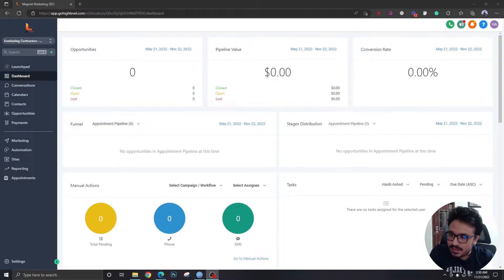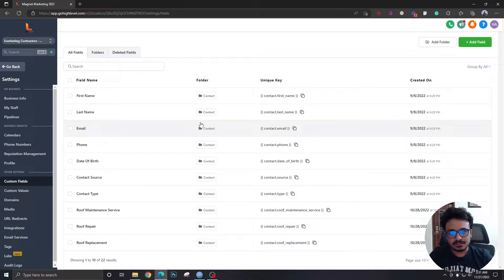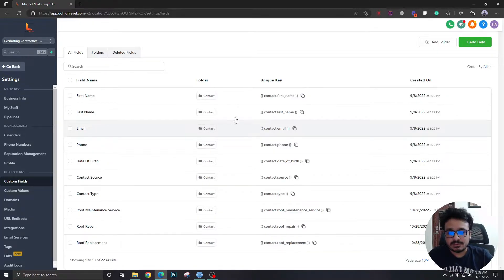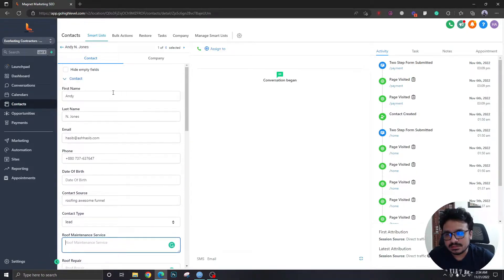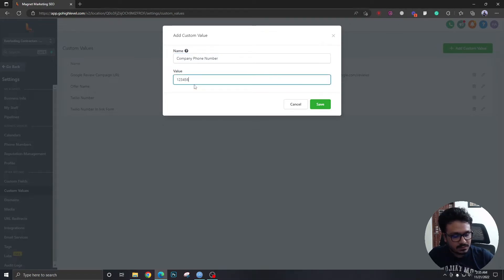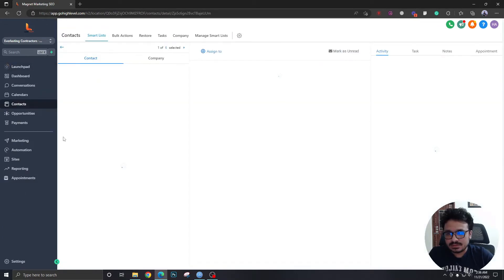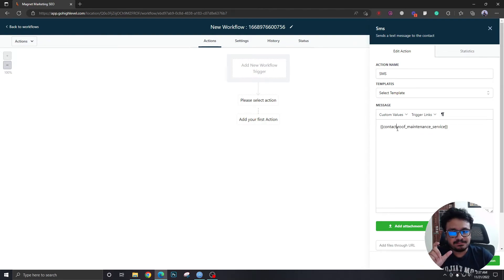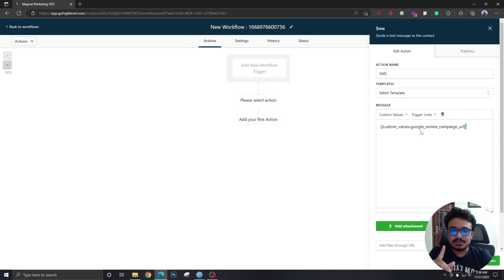Custom Fields vs Custom Values on GoHighLevel - All You Need To Know...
We are going to learn about Custom Fields and Custom Values. It is very important for beginners to understand the difference between these two.